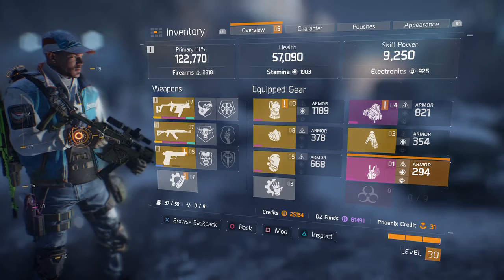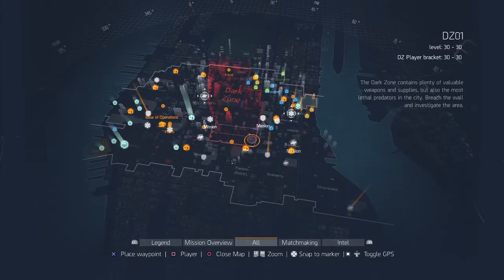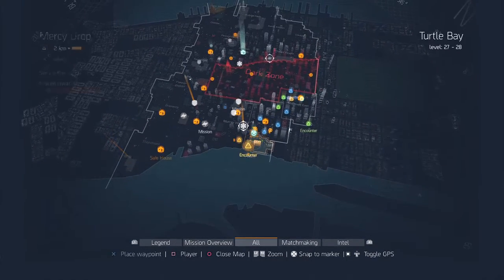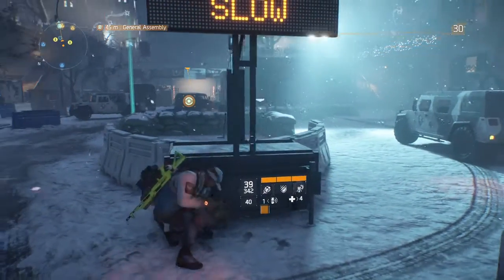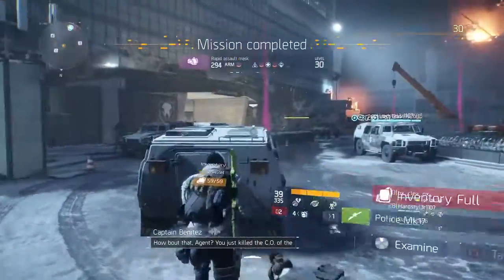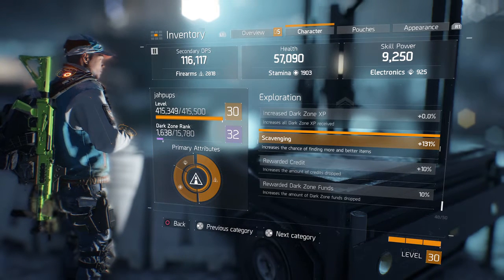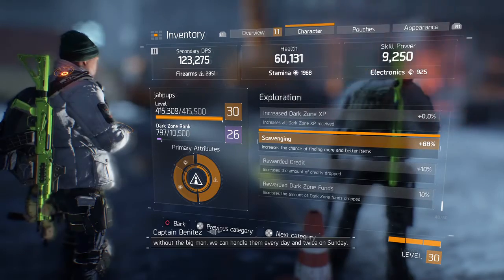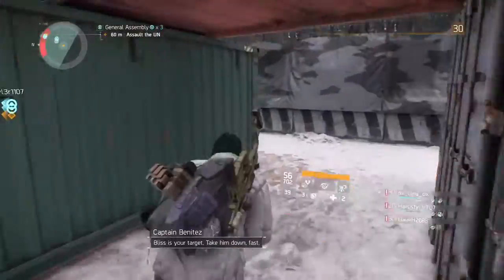The Division:HOW TO GET EASY PURPLE GEAR (Superior) Weapon & Armor